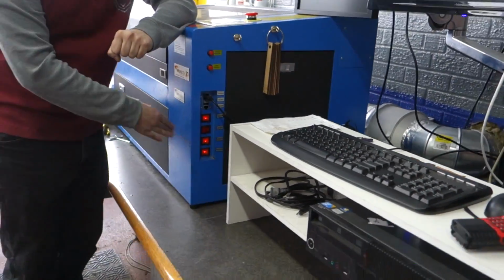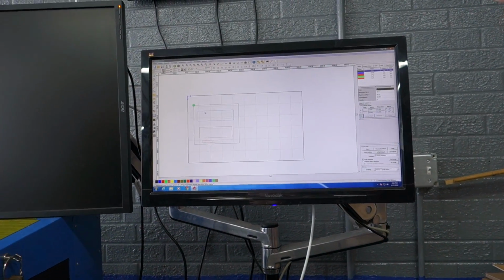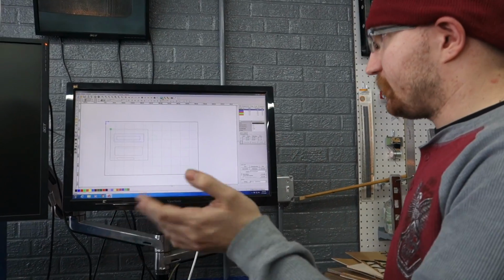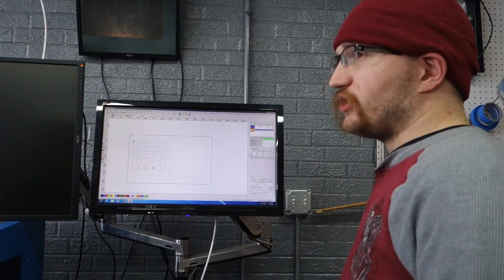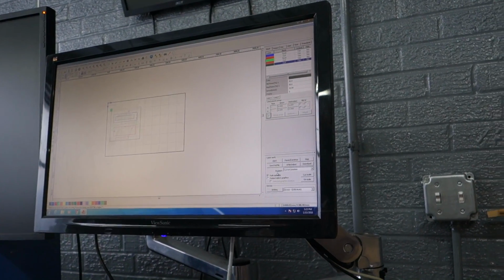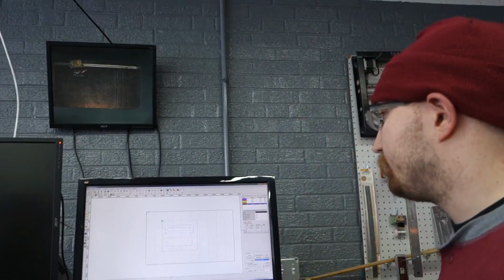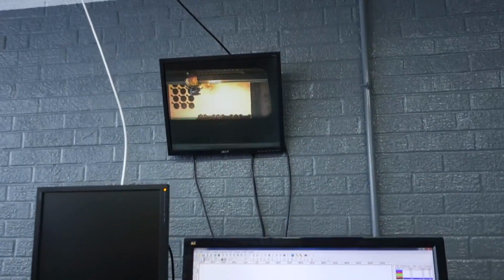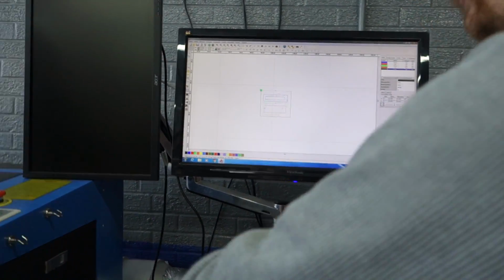Captain's Blog 1 15 2018 Laser Training With Jeri